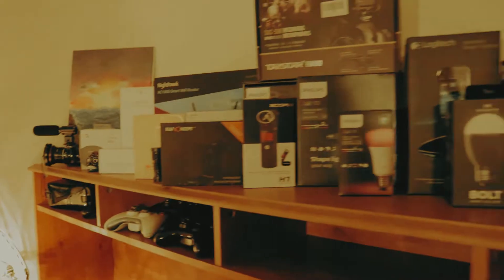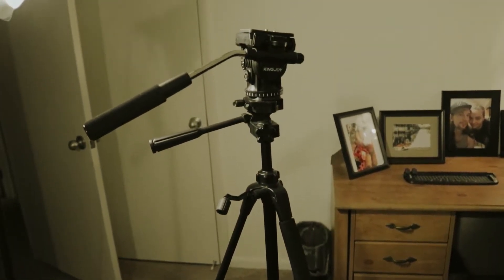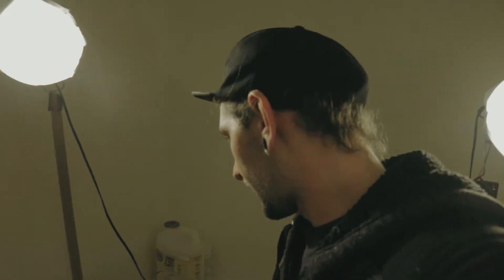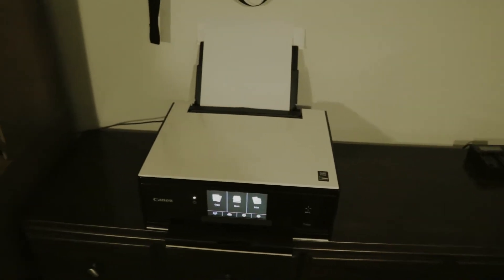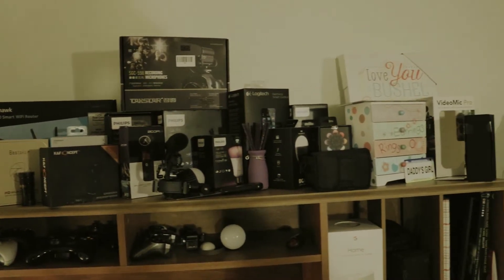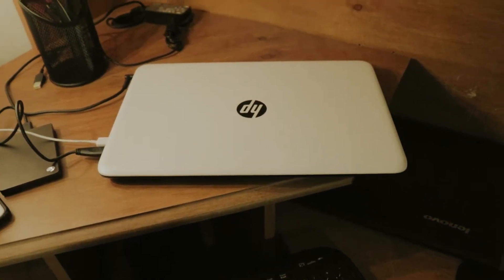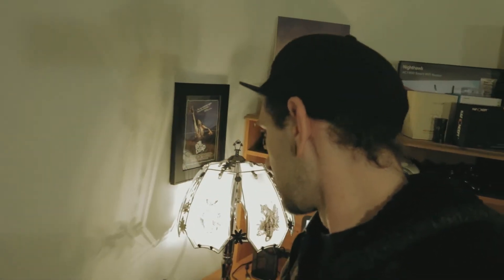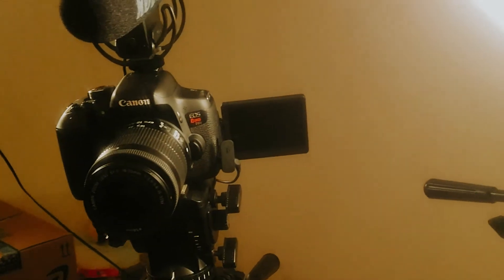Home Studio Office Tour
Today im going to give you  tour of my office or home studio so you can see what im working with and get an idea of my work flow.

Clamp lights

Canon Pixma TS9020

HP Notebook (newer model)

Rode Mic Pro

Canon Rebel T6I